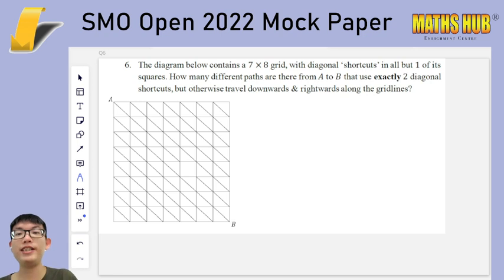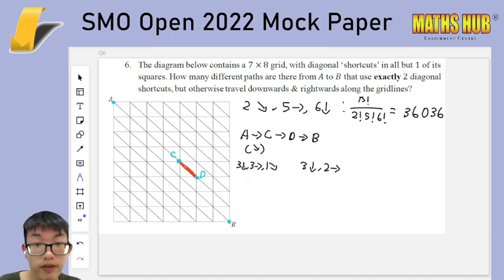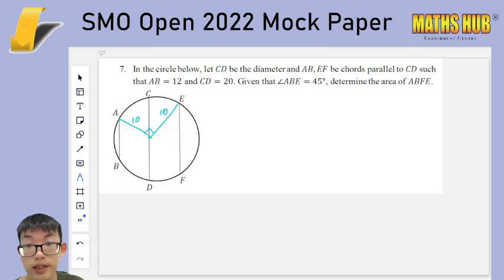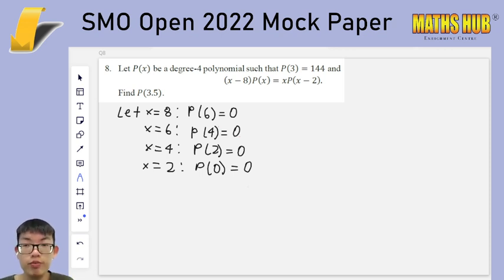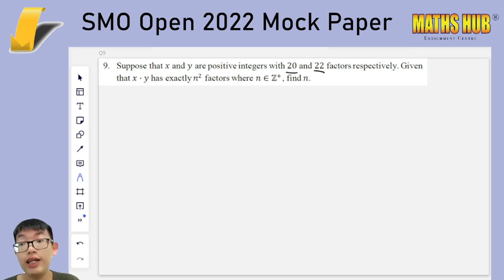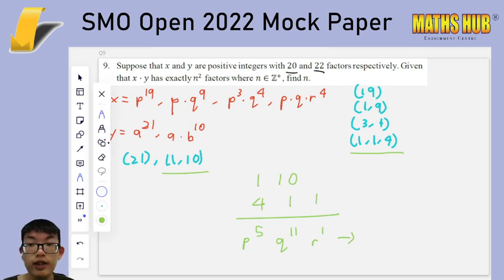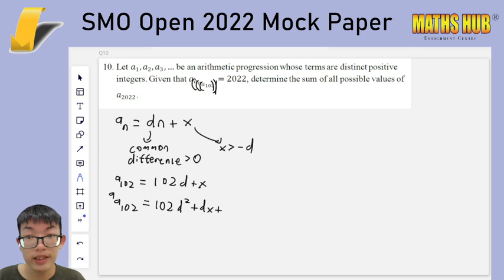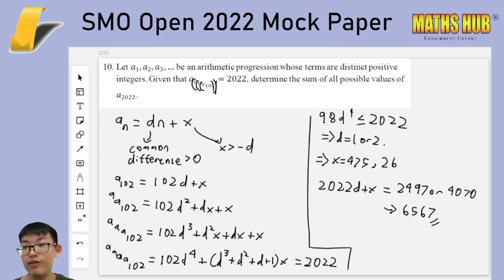SMO Open 2022 Mock Paper Solutions (Q6-Q10)